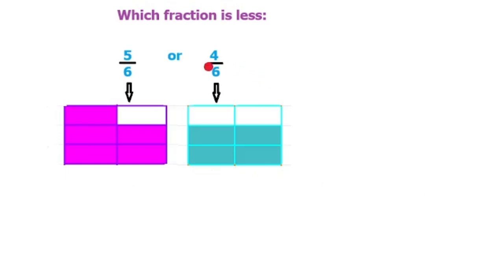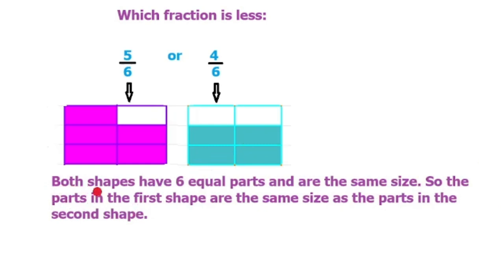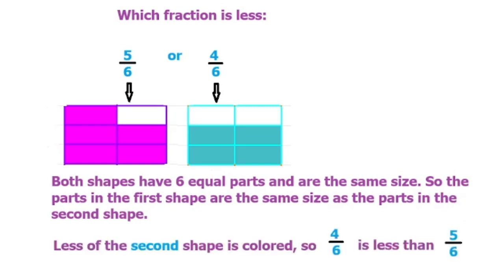Level 5 Compare Fractions Using Models